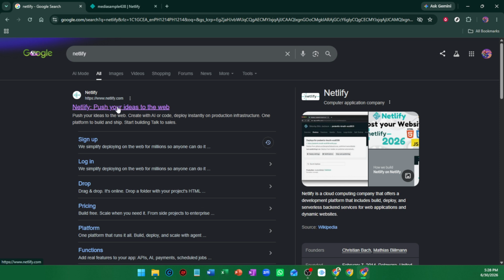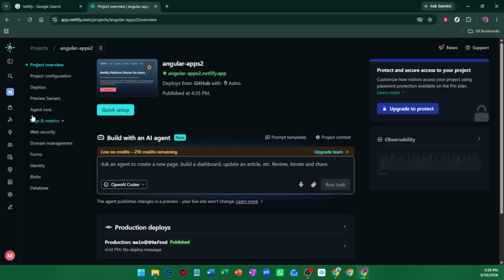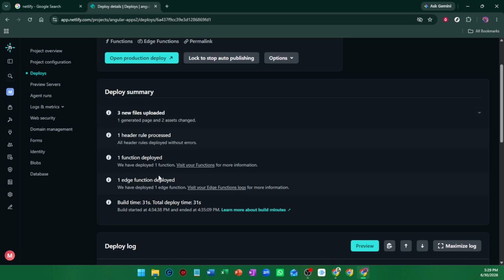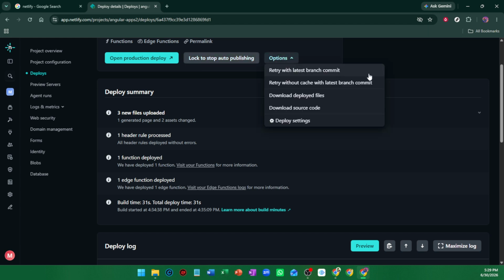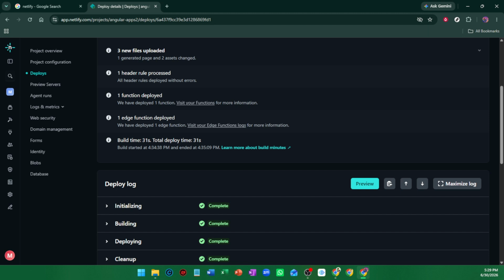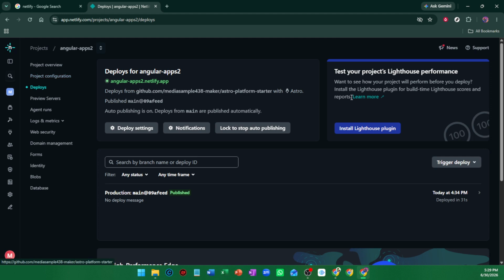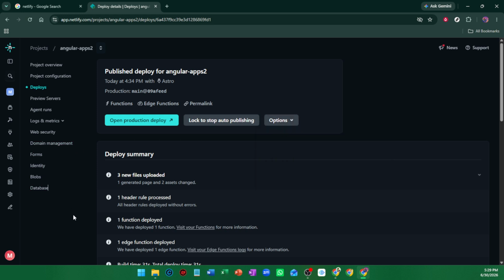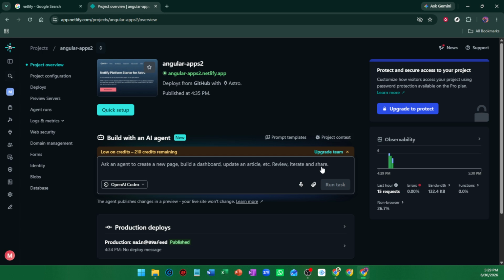How to Fix Netlify Build Errors [2026 Guide]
In today's video we cover: fix Netlify build errors, Netlify build failed tutorial 2026, how to fix Netlify deployment errors step by step, Netlify build command failed, Netlify deploy failed solution, troubleshoot Netlify build logs, fix dependency installation errors Netlify, Netlify npm install failed, Node version mismatch Netlify, Netlify environment variables not working, fix missing package errors Netlify, Netlify publish directory error, Netlify configuration file troubleshooting, fix netlify.toml errors, React app Netlify build error, Vite Netlify deployment error, Next.js Netlify build issues, Netlify cache clear and redeploy, web development troubleshooting guide, Netlify full guide 2026